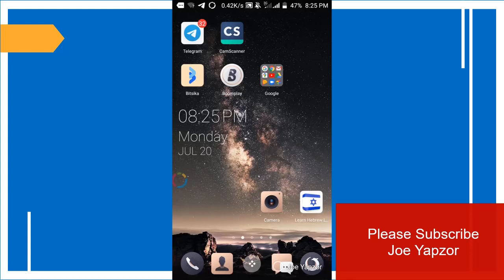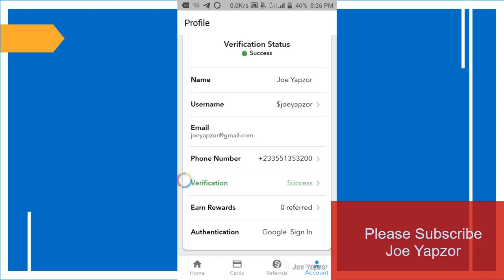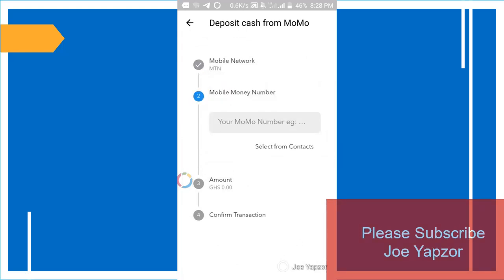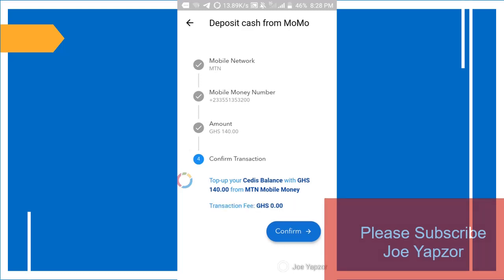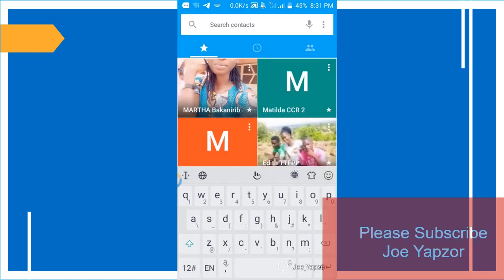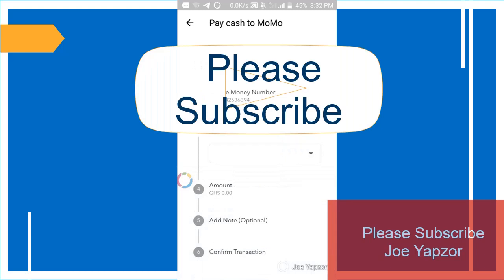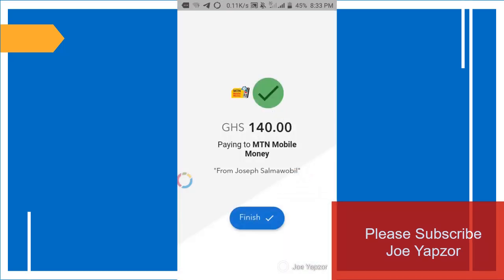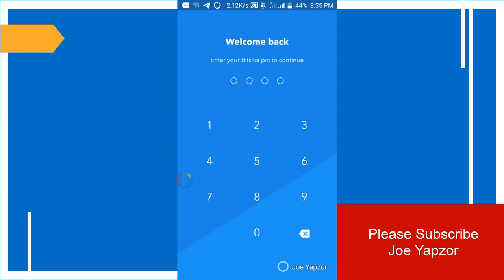How to send MTN Mobile Money above GHC 100, without charges(GHC 0.00) on BitSika - Simply Reliable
Sending MTN Mobile Money comes with a lot of charges especially, when sending higher amounts. This video will show you how to be able to send money with no extra charges o your wallet.

Use $joeyapzor as referral

Watch My Video On How to save up to 80% on All MTN Mobile Money Transactions.

dont read me
send money online instantly
best money sending app
send money online walmart
zelle send money
best way to transfer money internationally
free international money transfer app
same currency international transfer
mailing money internationally
how to send money to students abroad
western union fees table international
best money transfer app
pay friend with credit card no fee
zelle
how to receive money from google pay
google wallet money transfer pending
google wallet card
how to create google pay
google pay iphone
send money to debit card instantly
how do i send money thru messenger
how to charge money online
how to transfer money from debit card
create an e wallet
ewallet uk
money transfer agent
money order uk
can you transfer money without a bank account
how to transfer money without getting caught
best international money transfer app
best money transfer app in india
app to transfer money from different banks
zelle send money
mailing money internationally
zelle
google wallet card
google pay iphone
ewallet uk
money transfer agent
money order uk